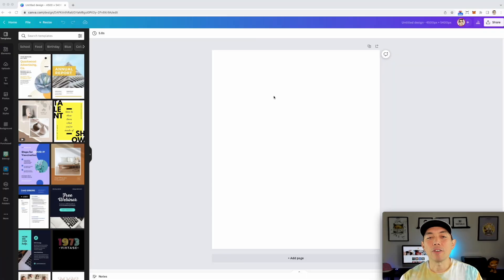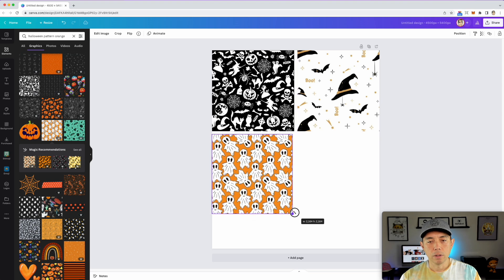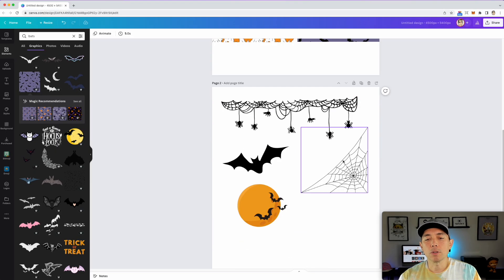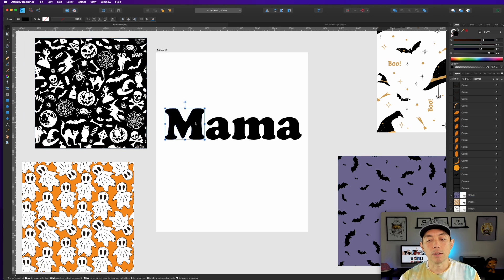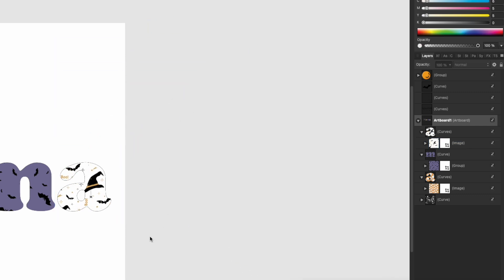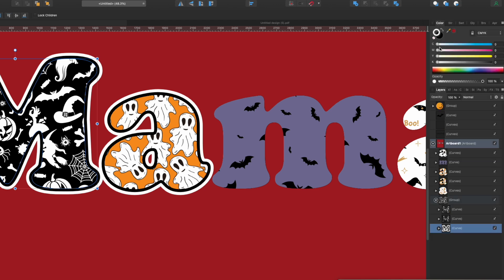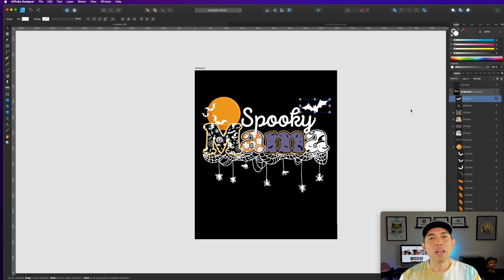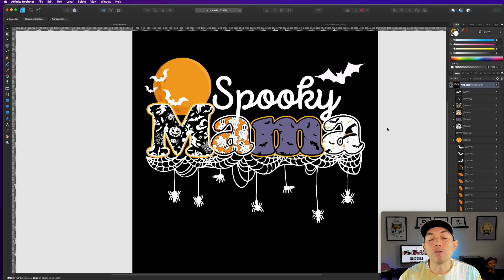Easy Halloween T-Shirt Design Tutorial | How to use Patterns & Fonts using Canva + Affinity Designer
Patterns in Fonts Technique

Easy Halloween T-Shirt Design Tutorial | How to use Patterns Fonts using Canva and Affinity Designer